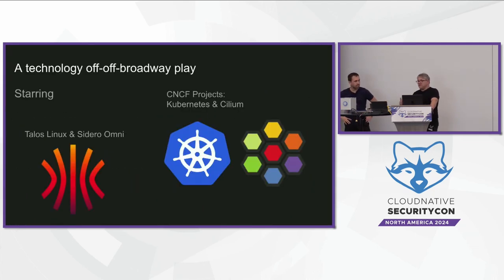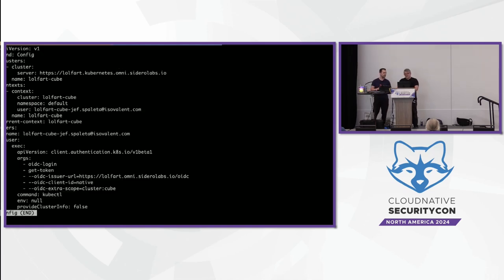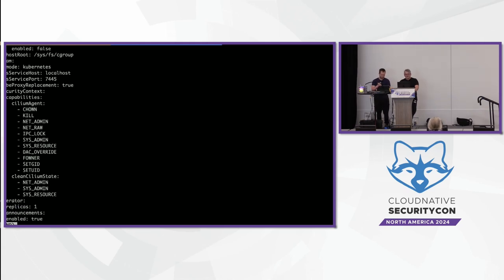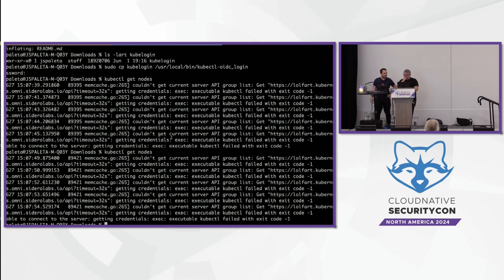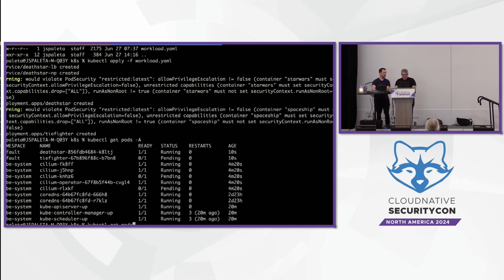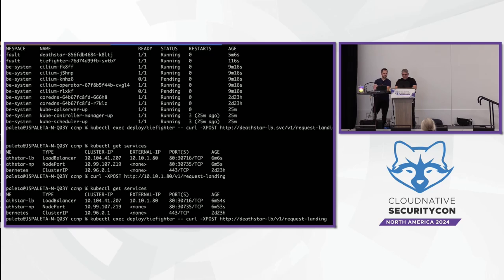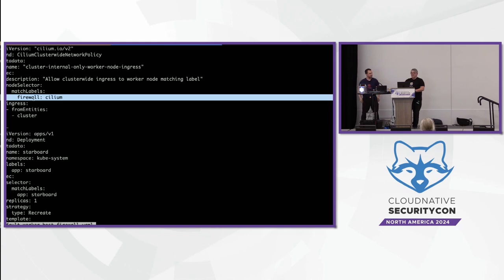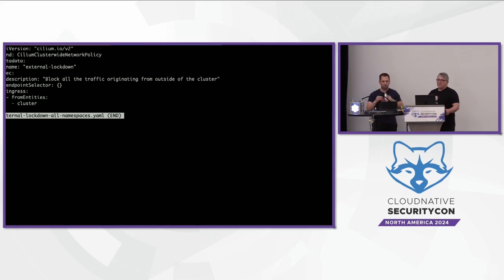Kubernetes Node Firewalling from the Inside Out - Jef Spaleta & Justin Garrison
Kubernetes Node Firewalling from the Inside Out - Jef Spaleta, Isovalent & Justin Garrison, Sidero Labs

The Kubernetes API manages network policies for application traffic in a declarative way. Some network interfaces—like Cilium—take this further by introducing additional policy resources that are more expressive than the default resources. Kubernetes intentionally leaves host networking policy out of the equation. As a result, admins typically fall back to familiar tools and write fragile bash scripts for Iptables and Firewalld when defining host network firewall policy, but that's not the only option. The host network in your Kubernetes node is just another network namespace, albeit a somewhat special one, and it is possible to use declarative resources to secure node host networks, but not with the default Kubernetes API resources. This talk will cover a couple of contemporary implementations that provide in-cluster host network firewalling. Both Talos, as a Kubernetes distribution, and Cilium, as an advanced CNI, offer host firewalling declared as resources inside the cluster.